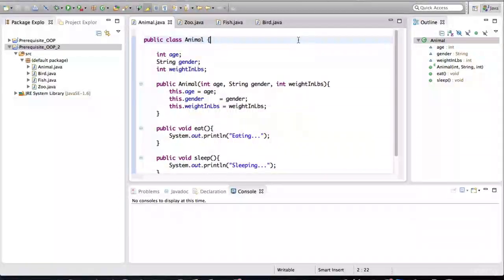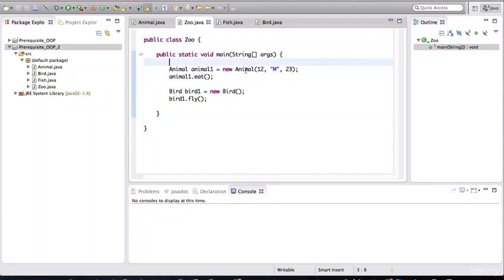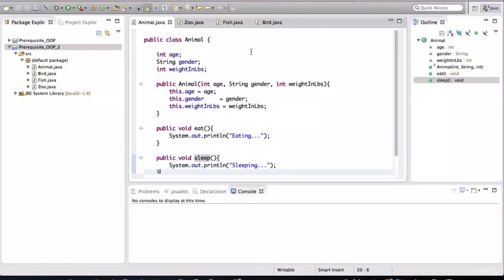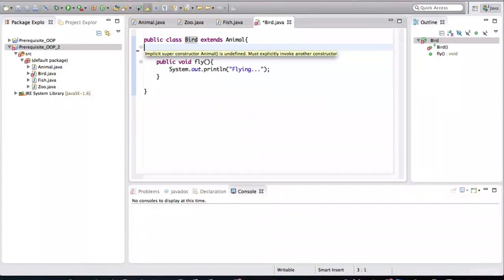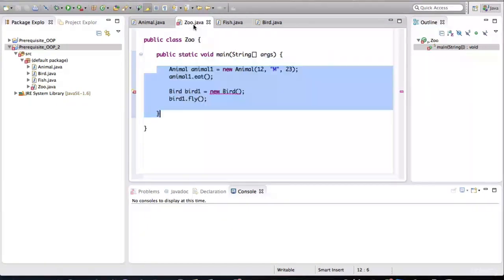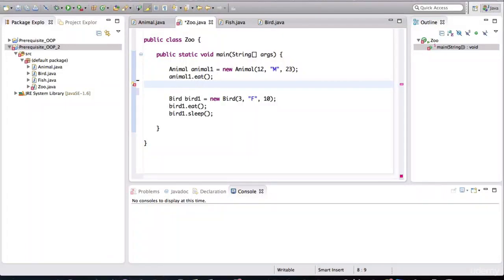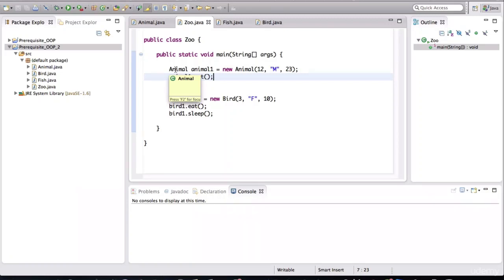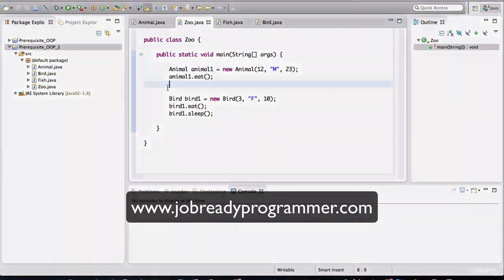13- Class Inheritance